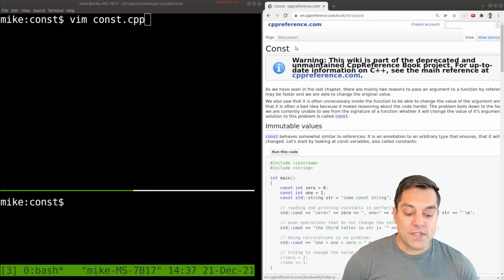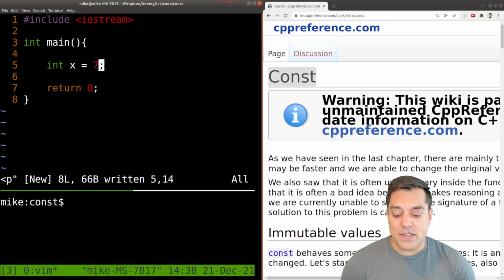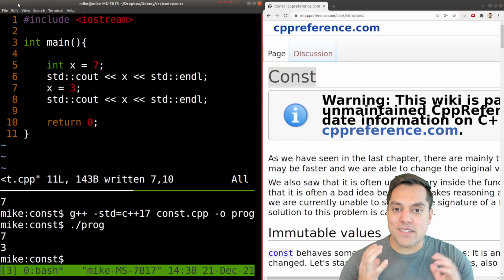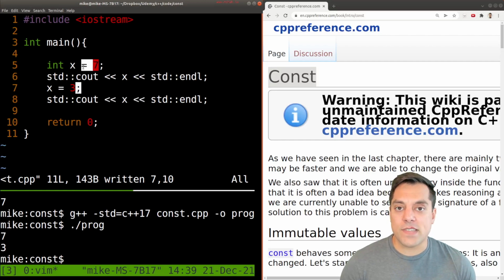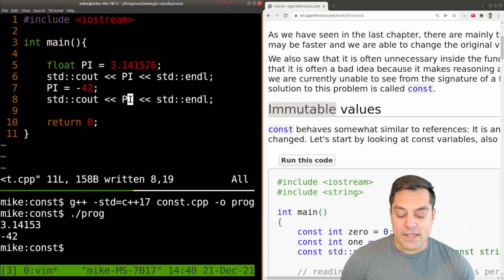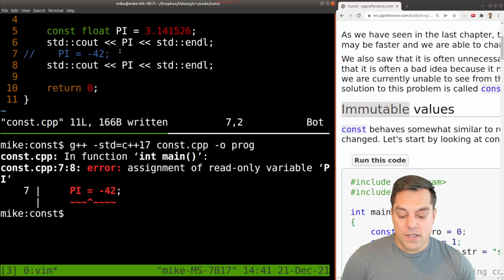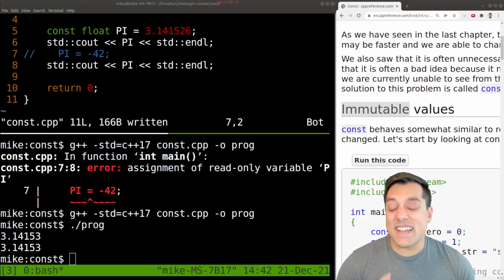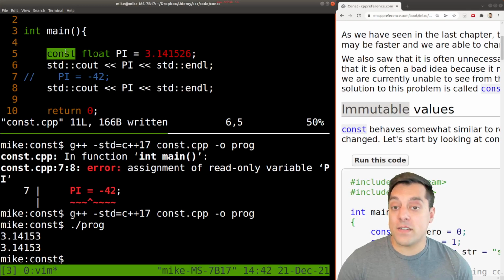const in C++ - The first use | Modern Cpp Series Ep. 11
►Lesson Description: In this lesson I show you how to make data 'read-only' (a.k.a immutable) by using the 'const' keyword built into the language. 'const' has several uses, but in this use we'll learn that we can make variables values unchangeable during the duration of the program. I'll also tease the idea of 'constexpr' for evaluating expressions at compile-time, and we'll revisit this idea later on.